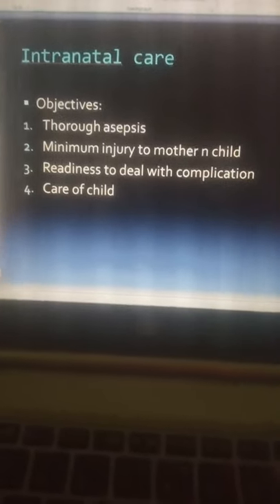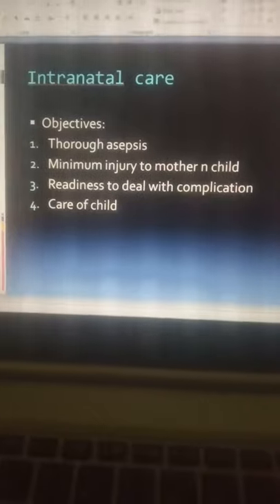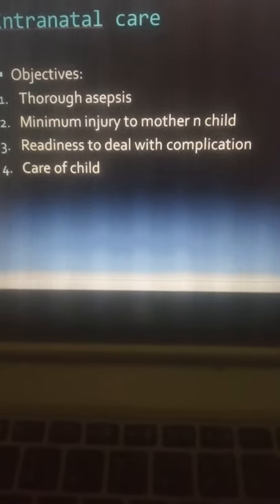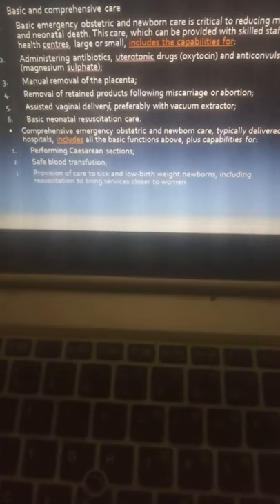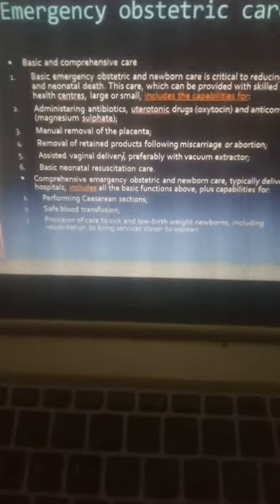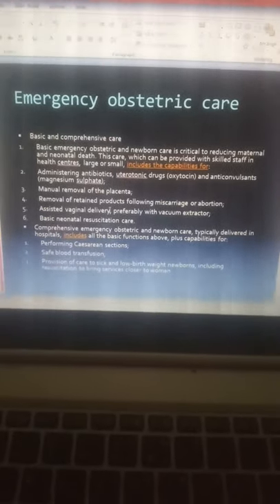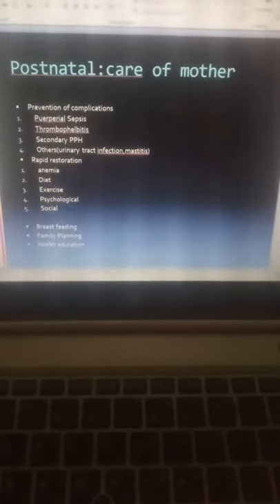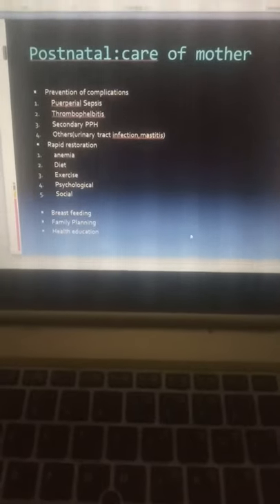Maternal n child health:lecture 3 care of mother (intranatal n postnatal)